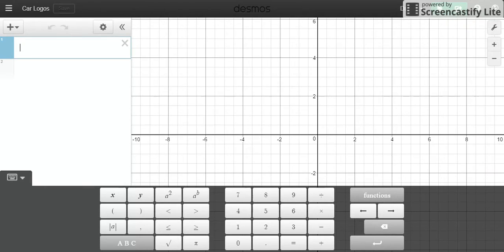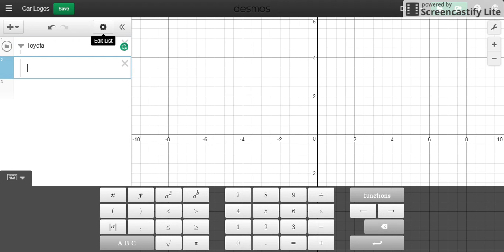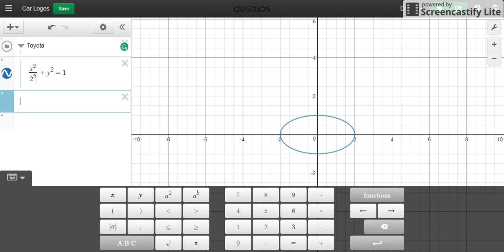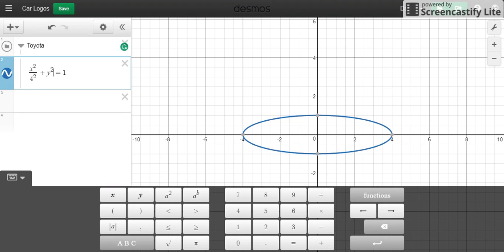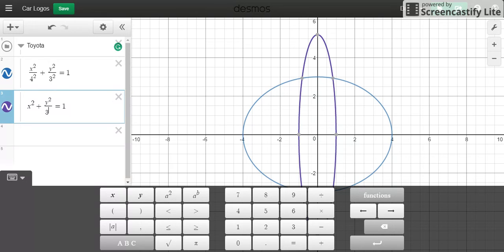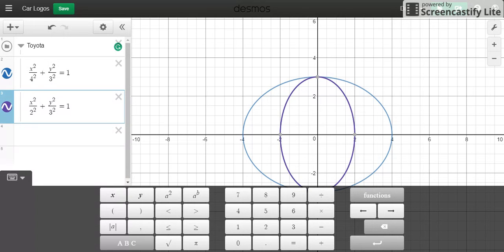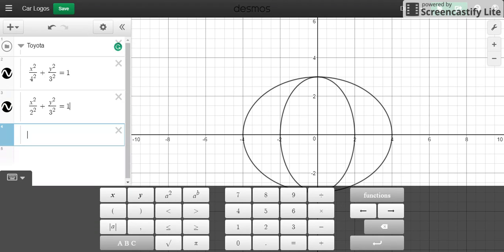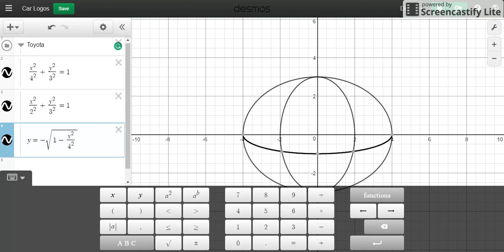[Car Logos] Toyota (Graphing Tutorial)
Happy New Year everyone! We kick things off with a simple car logo. I chose to do Toyota because if its simple shapes. Next week, I will choose something slightly more involved (Nissan?).

We make this graph on Desmos, the free online graphing calculator.
Graph along and/or graph your own art

Leave comments/suggestions/questions in the comments below. I will read them all.